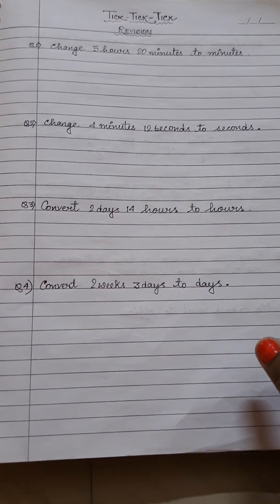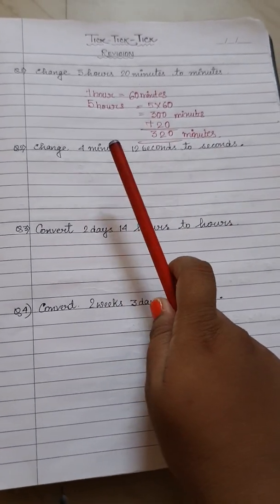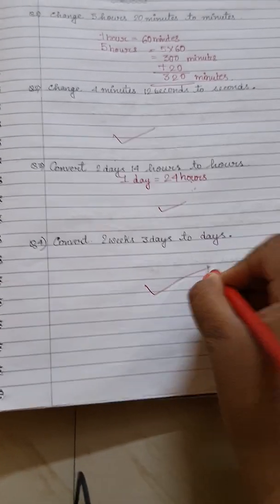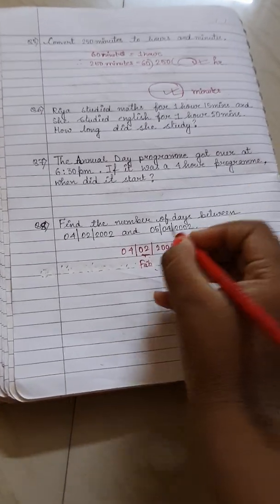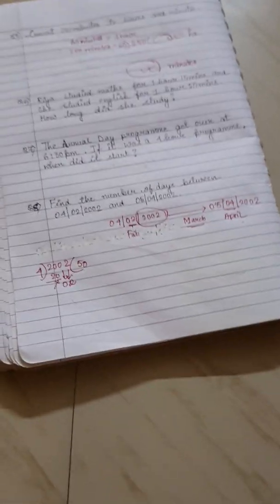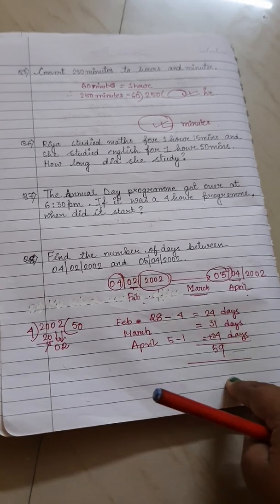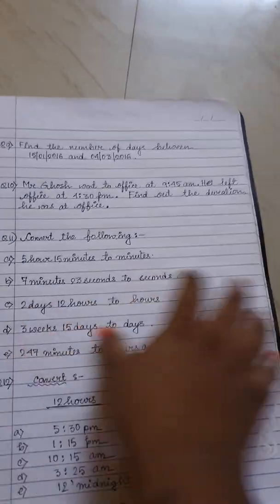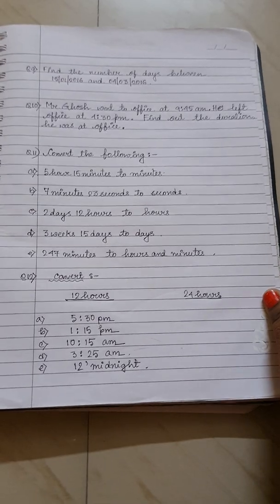Mathematics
Tick Tick Tick : Revision